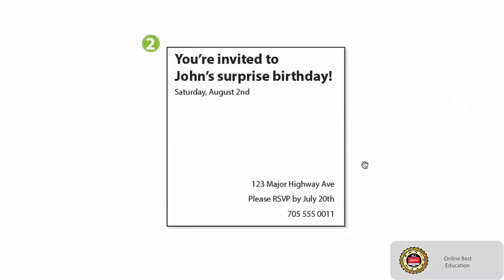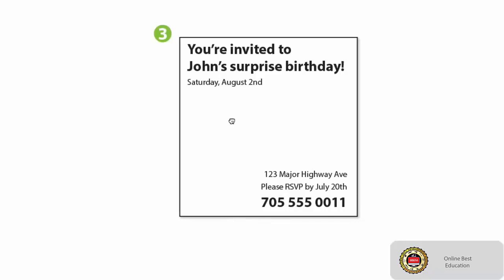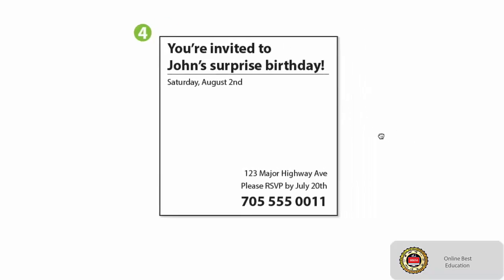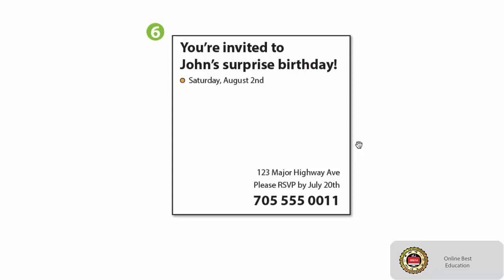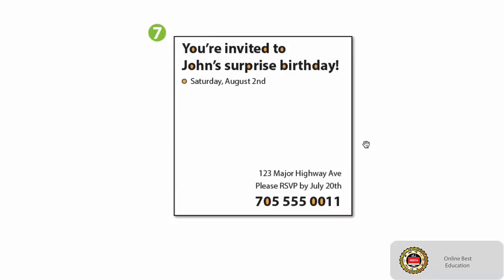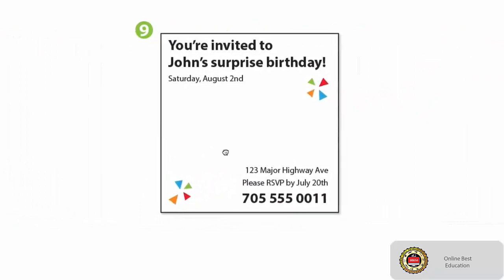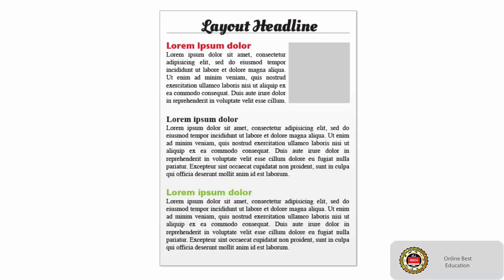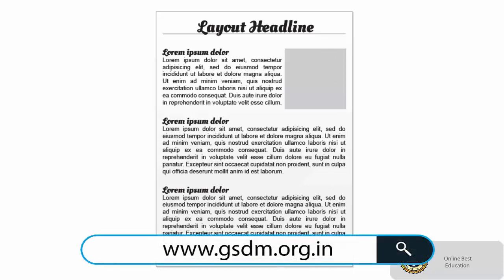Class-8 : Setting The Designs Rhythm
gsdmofficial
gsdm
computer course
online course
digital marketing
vocational courses
skill development
nsdc
pmkvy

certificate fee:-
ADCA-299/-
DCA-299/-
Typing (Eng/Hindi/urdu/Bengoli,Asami,Gujrati,Marathi,Punjabi,Tamil,telgu,french,Rusian,ETC)=299/-
Beutician=299/-